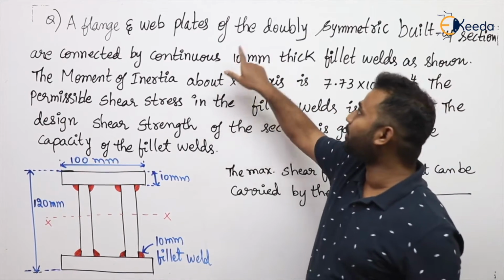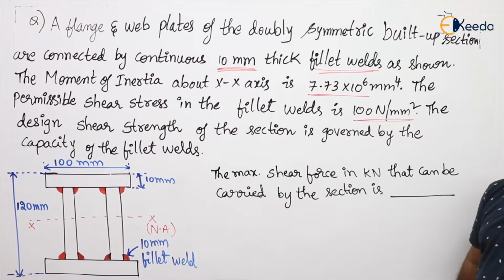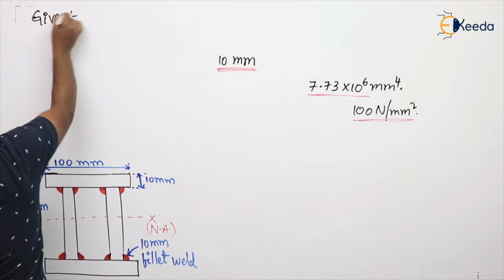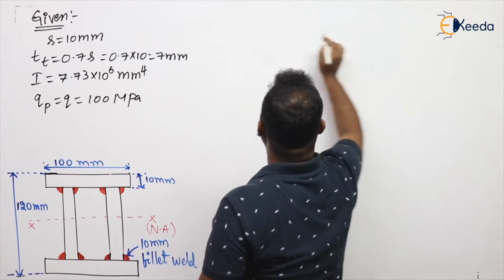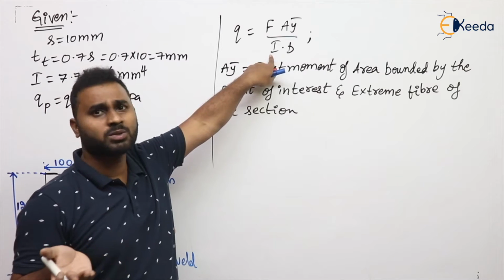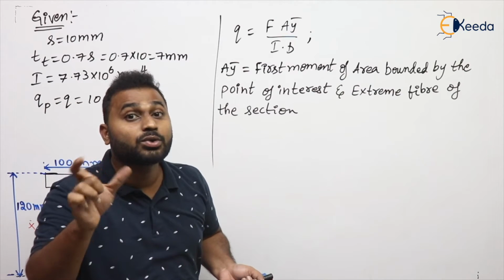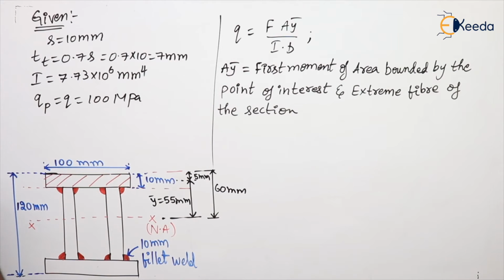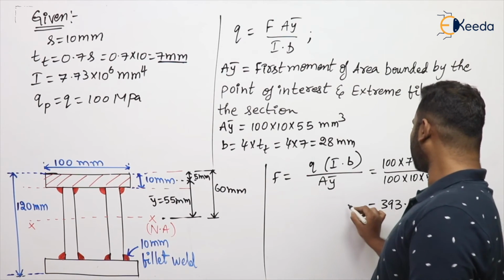Gate Previous Year Question 12 - Gate Previous Year Questions - GATE Steel Structures